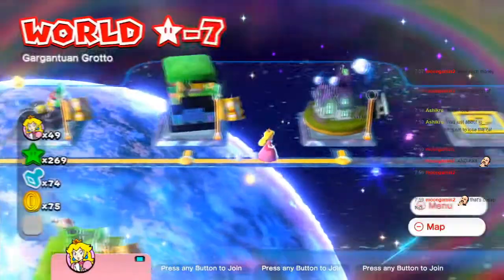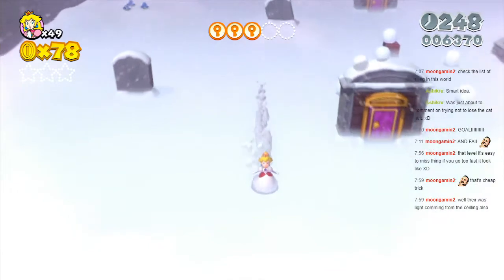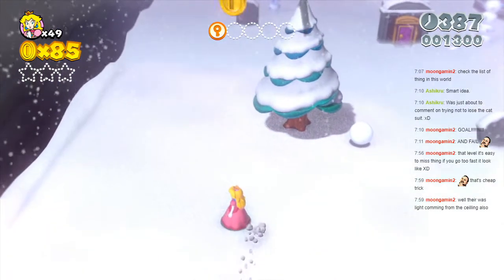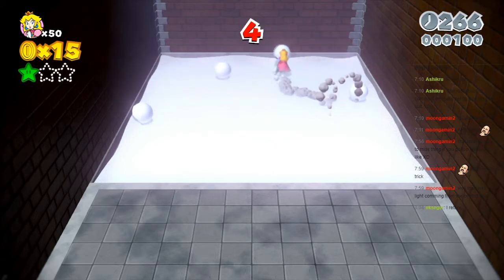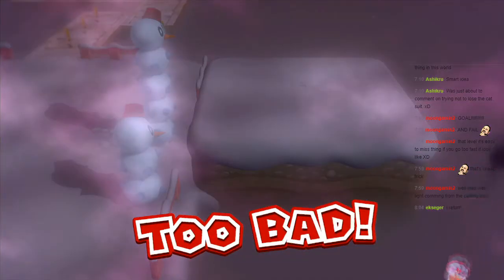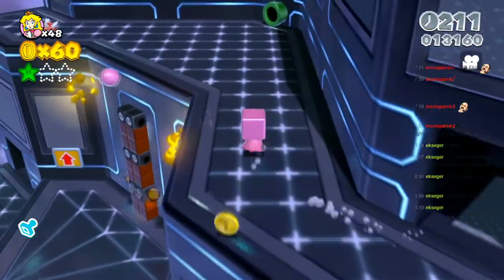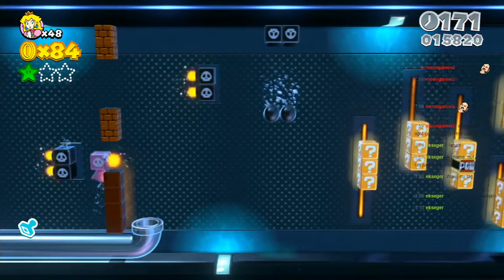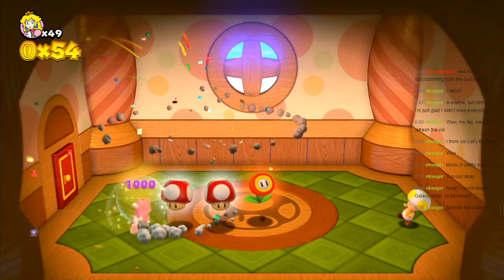Let's Play Super Mario 3D World Episode 26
Super Mario 3D World? It's Super Mario World 3 mixed with Mario Galaxy, or something. 3D and depth, but course based. Gather 3 green stars per level, hit the top of the flag pole, and find all the stamps. It's a collectathon, and a darn good one. Did I mention I have trouble not collecting everything? Come join me as my need to snag the shinies gets me in trouble time and again.

Hey guys! If you like this one and want more content like it, there's a few easy ways to get more.